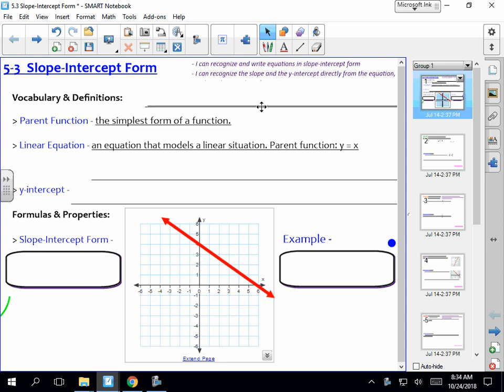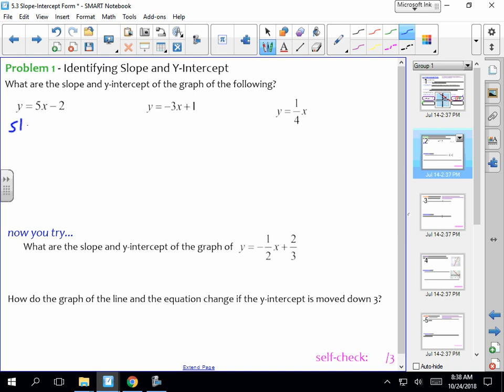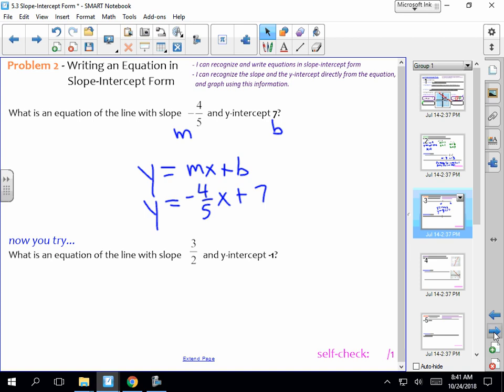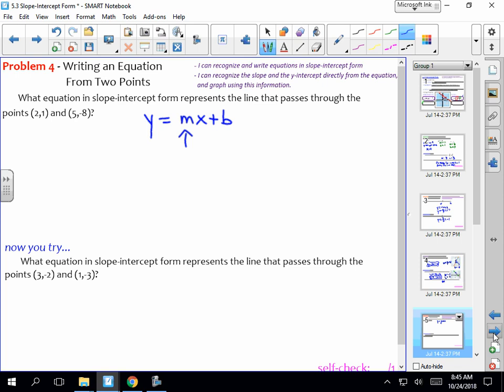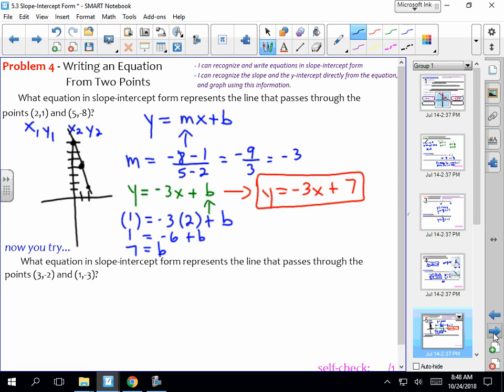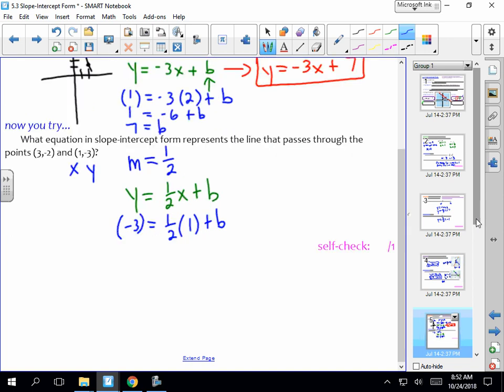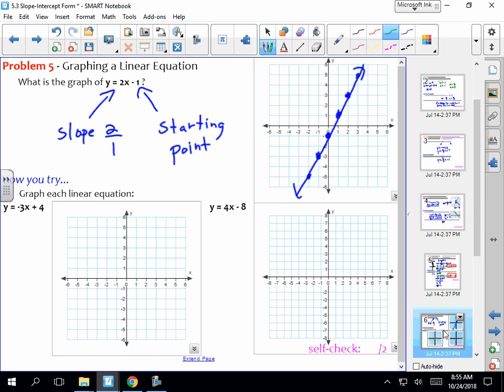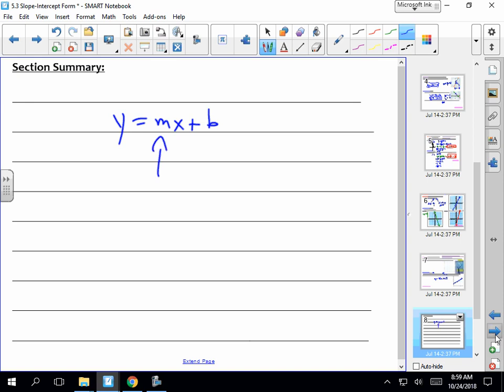5 3 Slope intercept Form of a Line